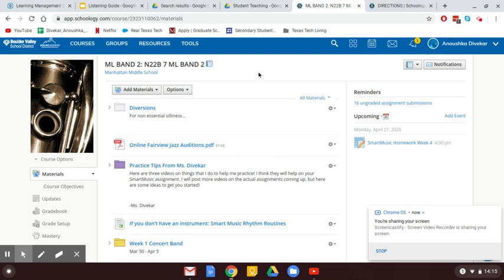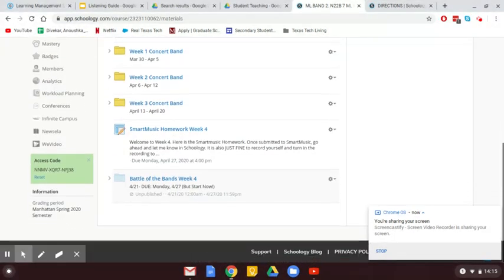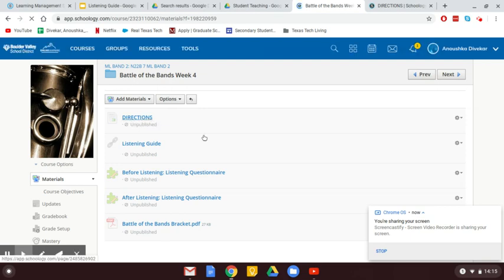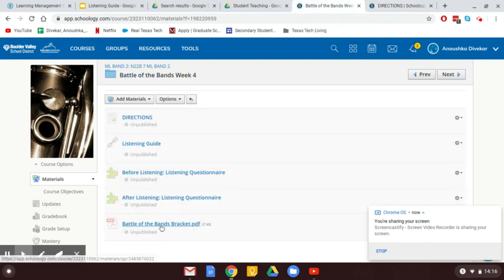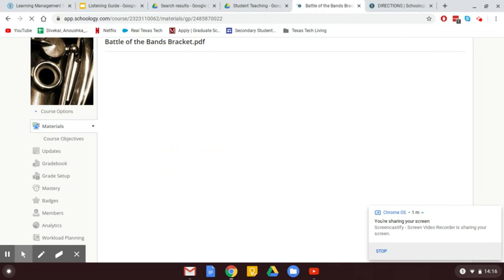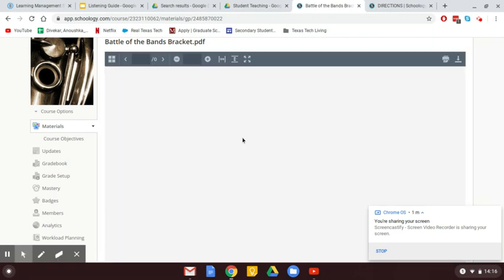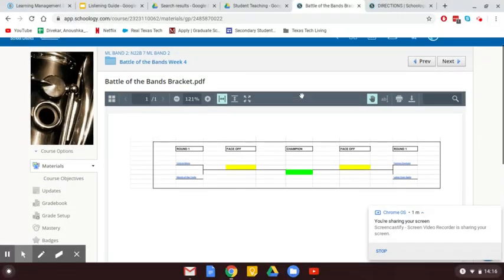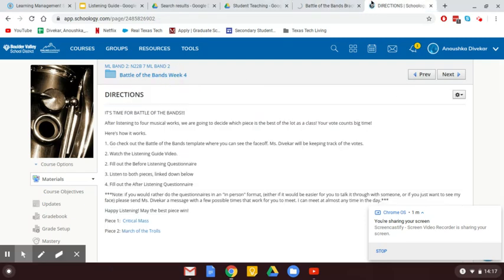Battle of the Bands Week 4/5: Directions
Directions for Battle of the Bands Week 4